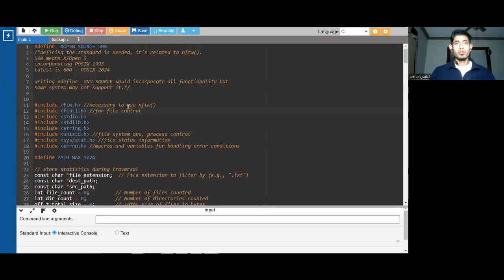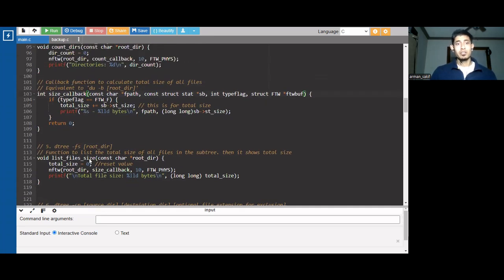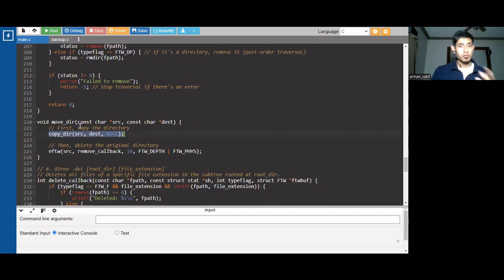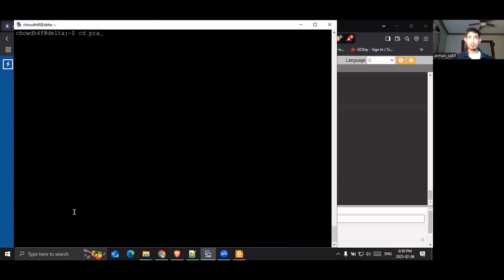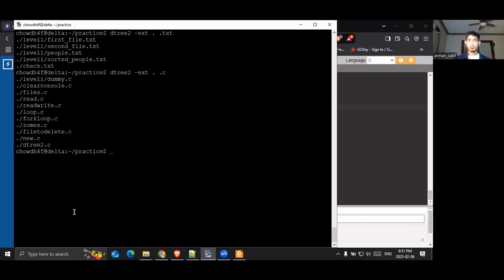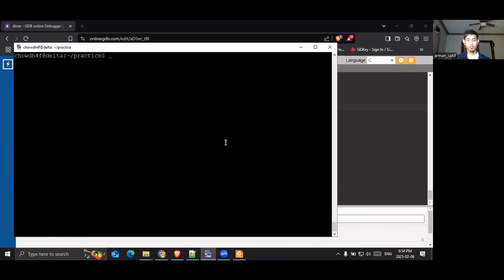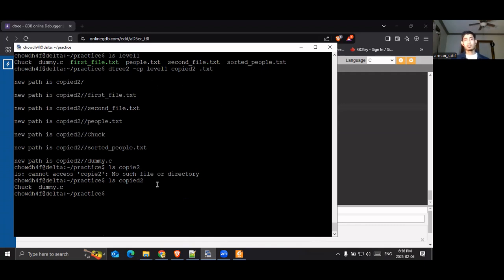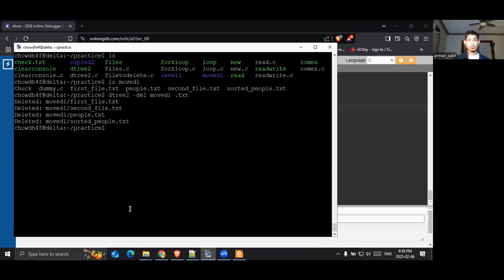Systems programming demo part 1: dtree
In this video, I demonstrate a systems programming project that implements a custom command-line tool called dtree. This tool allows users to interact with the file system in powerful ways, including listing, counting, copying, moving, and deleting files and directories.

The dtree tool supports the following commands:

dtree -ls [root_dir]: Lists all files and directories (with full paths) under the given directory.

dtree -ext [root_dir] [file_extension]: Lists all files with a specific extension under the directory.

dtree -fc [root_dir]: Counts all files under the given directory.

dtree -dc [root_dir]: Counts all directories under the given directory.

dtree -fs [root_dir]: Lists the sizes (in bytes) of all files under the directory.

dtree -cp [source_dir] [destination_dir] [file_extension]: Copies a directory tree to a new location, optionally excluding files of a specific extension.

dtree -mv [source_dir] [destination_dir]: Moves a directory tree to a new location.

dtree -del [root_dir] [file_extension]: Deletes all files with a specific extension under the given directory.

This project highlights core systems programming concepts such as directory traversal, file management, and command-line argument parsing.